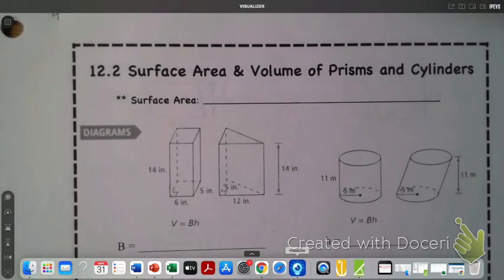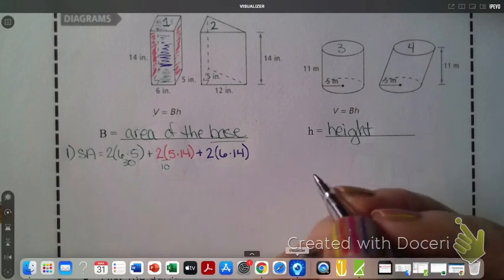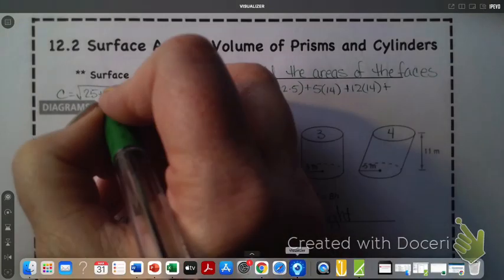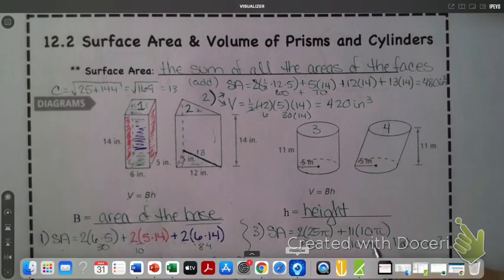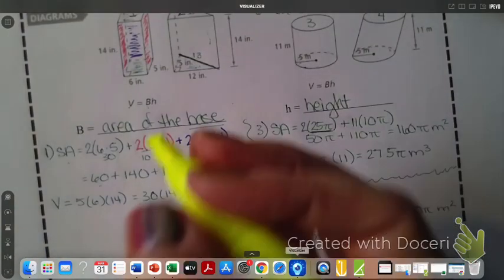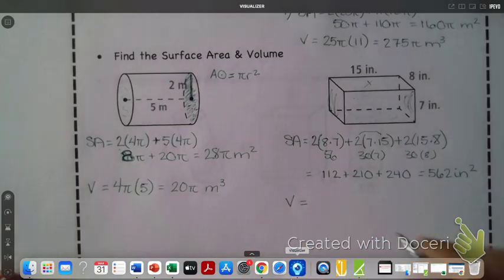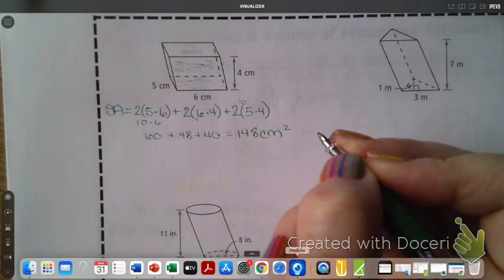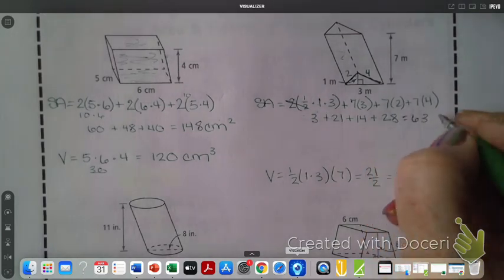Geo 12.2 (3/31/22)